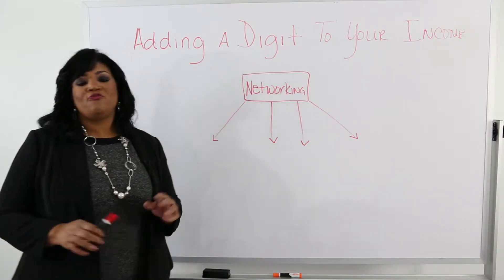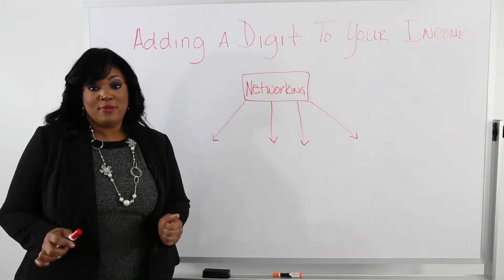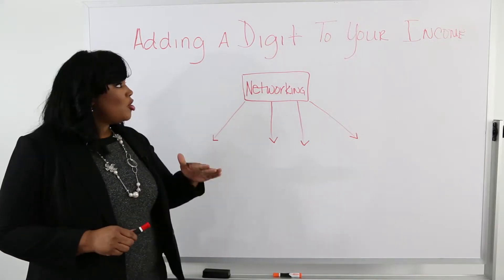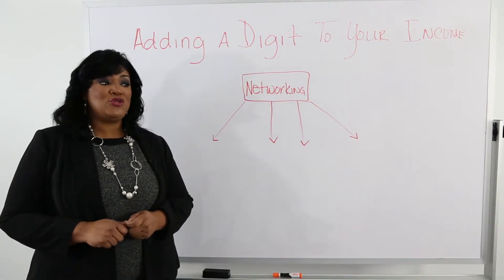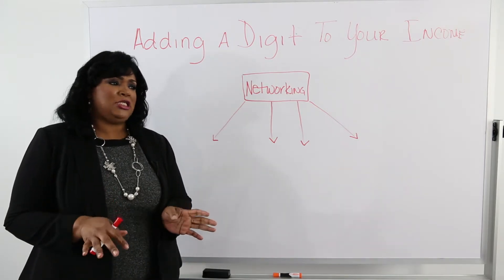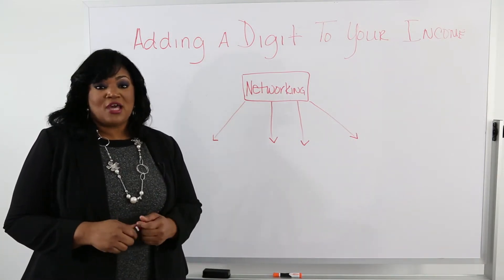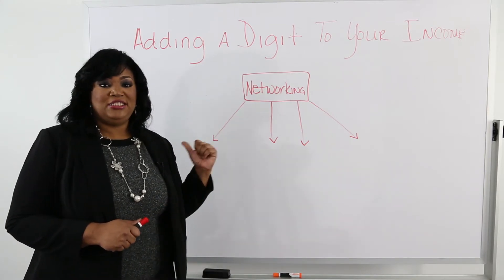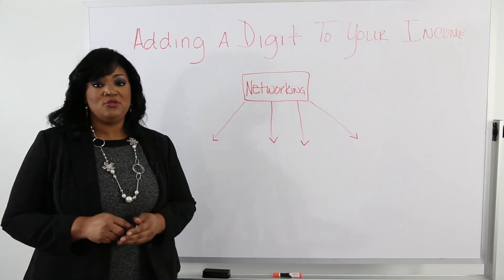Letters Behind Your Name Giving You Bank? Using technology in networking to earn more income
Do you know how to use technology to make your networking efforts go farther faster? For more than 10 years, I’ve been building multi channel growth systems for businesses and entrepreneurs. In fact this segment is 7 years old. Best part it’s still highly relevant. Why? It is the single best way to move people through the buying process who don’t know you from a can of paint quickly. In this segment, I teach how to effectively transform every person you meet while networking into a long lasting relationship and get the 💰 .